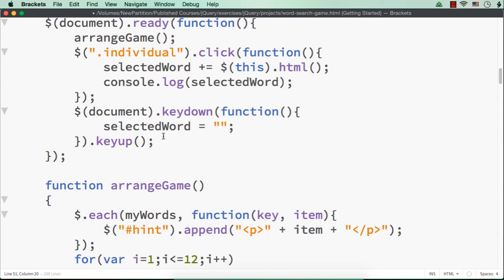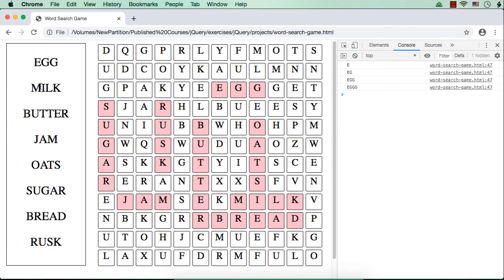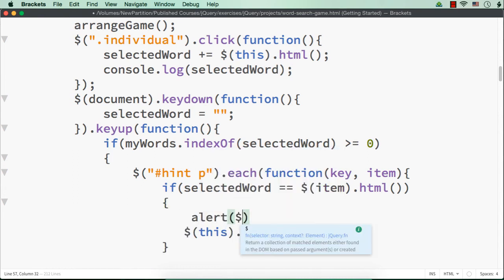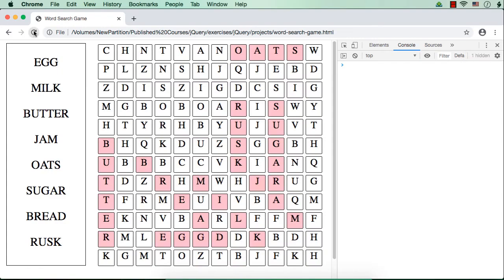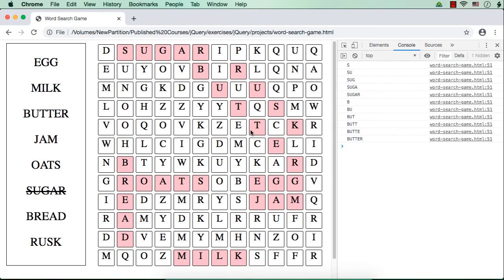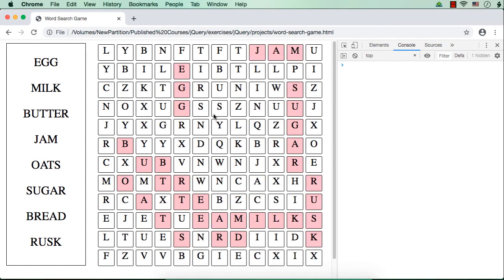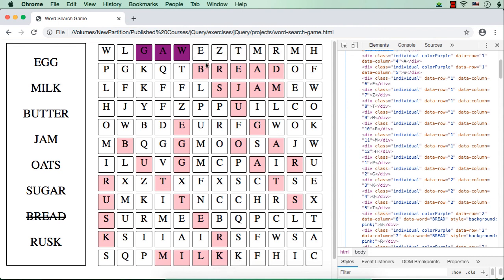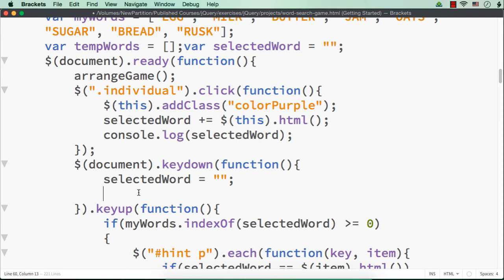Word Search Game using jQuery: Part 11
In word search game, the player looks for words given in the list. In this video, you will learn how to develop a word search game from scratch using jQuery.